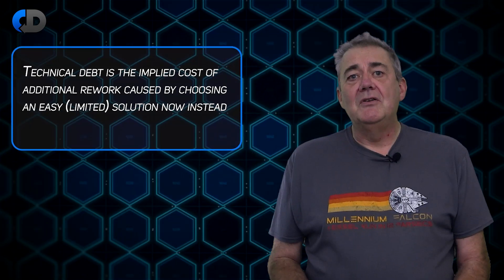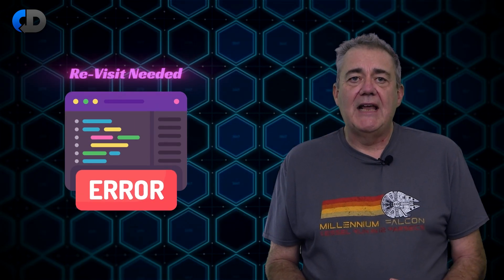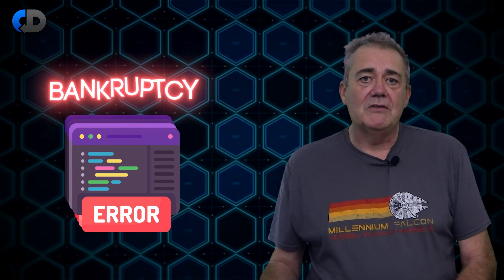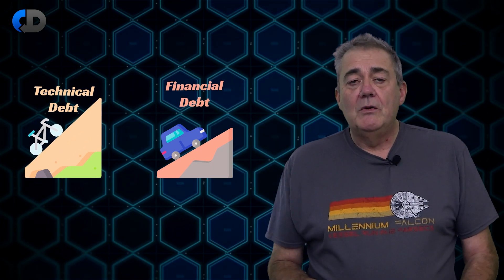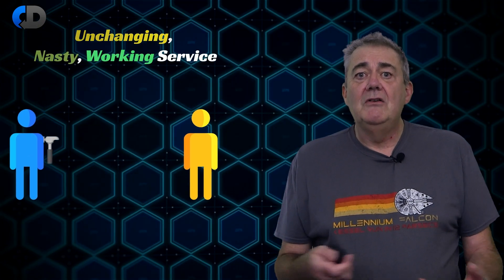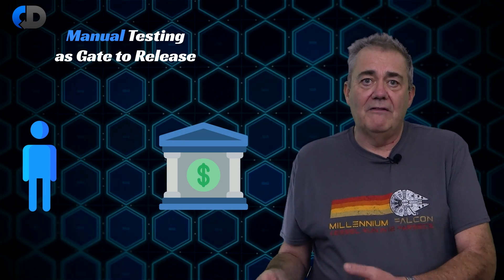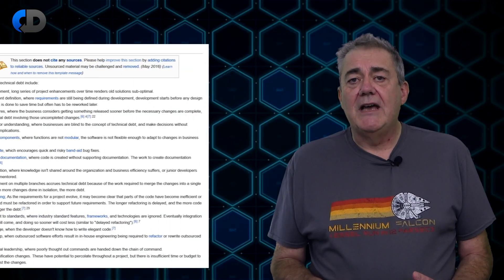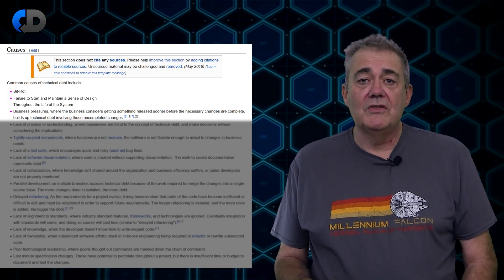Types Of Technical Debt And How To Manage Them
Technical debt is a useful and sticky idea. Managing tech debt can be very easy if you stay on top of the 'payments', or one of the most difficult problems in software if you don't. So how to manage technical debt is a big topic.

In this episode Dave Farley, author of best selling books "Continuous Delivery" and "Modern Software Engineering" talks about the different types of technical debt, where the analogy with real debt makes sense, and where it breaks down, and how to really solve the problem of avoiding serious, damaging tech debt.

 📧 Get a FREE guide "How to Organise Software Teams" by Dave Farley when you join our CD MAIL LIST 📧
The best way to keep in touch with the latest discussions, events and new training courses, get FREE guides and exclusive offers.

📖 Extreme Programming Explained: Embrace Change, Kent Beck: ➡️

Octopus are the makers of Octopus Deploy the single place for your team to manage releases, automate deployments, and automate the runbooks that keep your software operating.